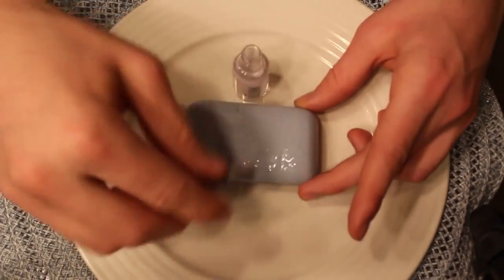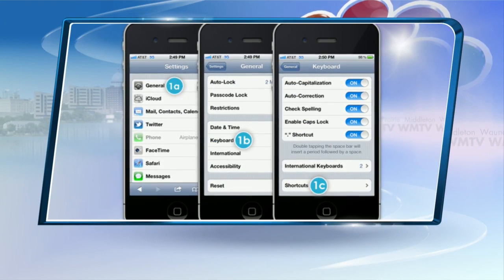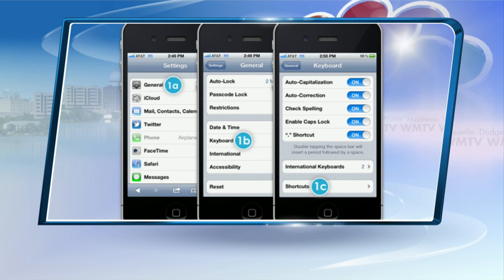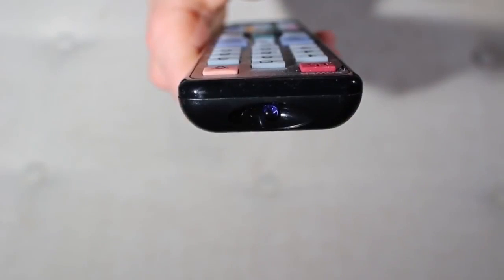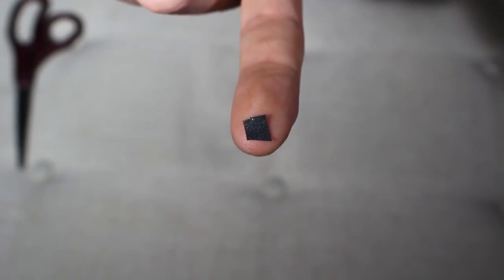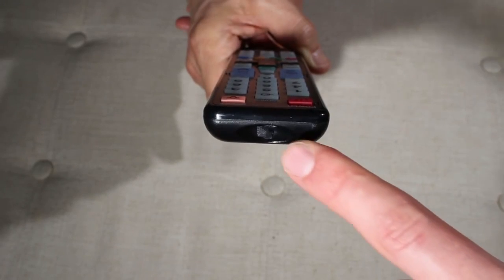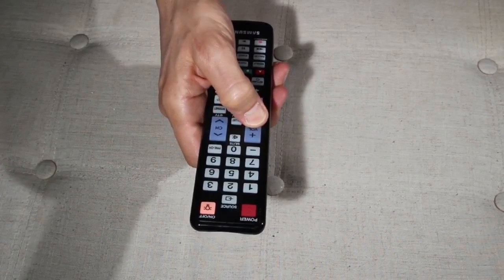Ashley's Top Five - 5 easy April Fool's Day pranks 04/01/2015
The Morning Show